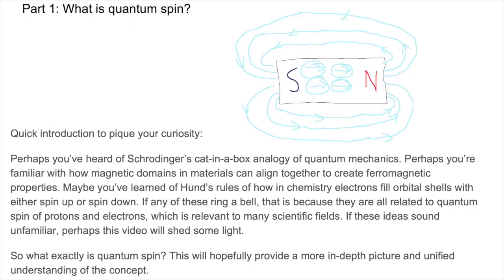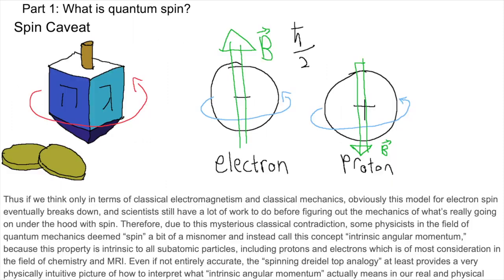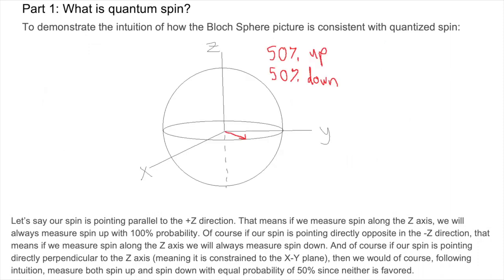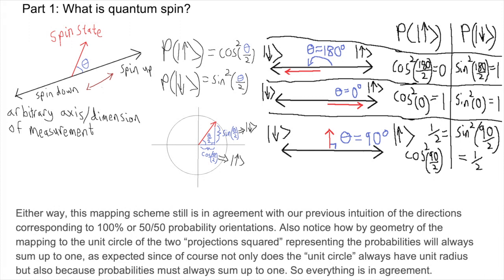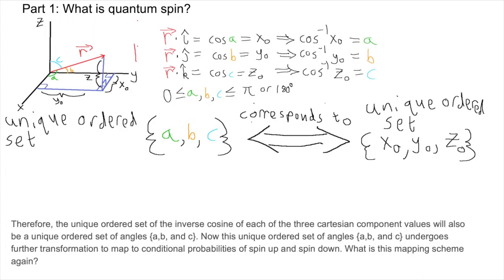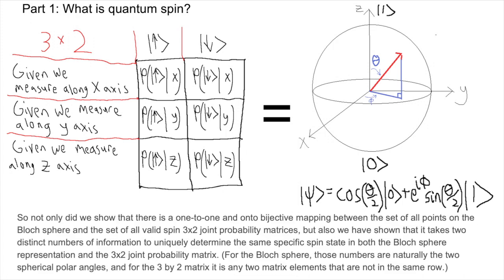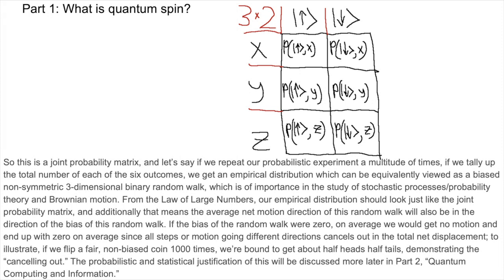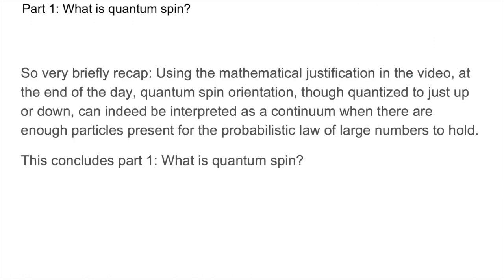Part 1: What is Quantum Spin?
STEM/Math/Science/Engineering Video Lecture Series on Spin, Quantum Computing, and MRI